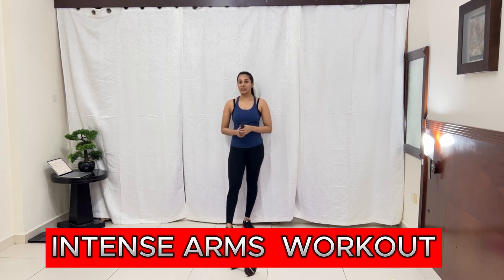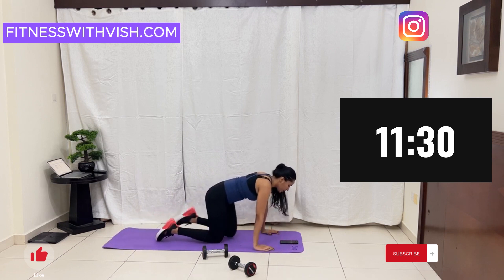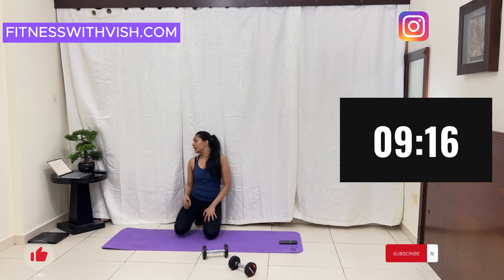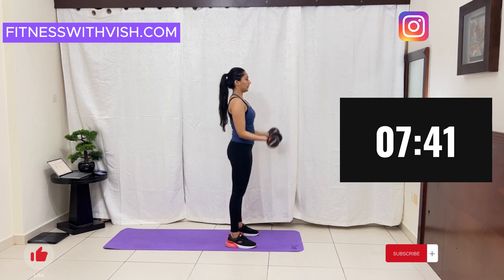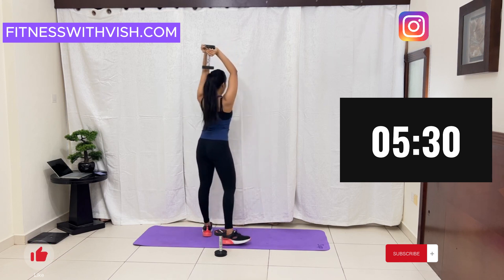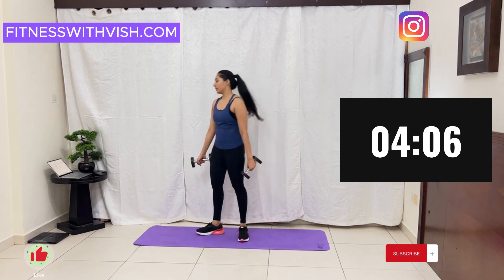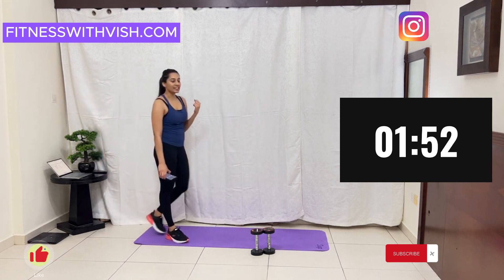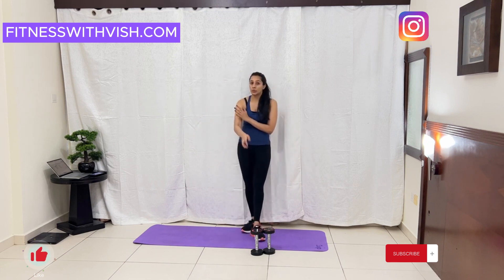Extreme ARMS BURN 100% RESULT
Today, we are focusing on arms! Making them toned and lean with this 13 minute, extreme arm workout. You will not be breaking during this workout,! So follow along and keep those arms up!

28 Days Weight loss challenge with Diet Plan & detailed

Unfortunately this may mean that video titles are subjective and shouldn't be seen as absolute truth. As an example, targeting fat reduction is not scientifically proven but a video title might suggest otherwise. I’ve provided free workout schedules and programs since day 1 and have always optimized my meta data as such so that's not going to change.

When following any of my videos, please take precaution to exercise in a safe environment, and I highly suggest seeing a health and fitness professional to give you advice on your exercise form and dietary needs. Every person is unique and there is no one size fits all solution to health or fitness.  I am not a medical professional and what I share on my channel are my views and what has worked for myself. Your health and safety is the utmost importance so find out what works for you. All things I share on this channel is what I research/ experiment/use and apply in my own life and share it as a friend/well wisher. The channel is not responsible for your assumptions & actions. My aim is to try & help you live your life, be fit, productive and motivated, maybe a little better than yesterday.